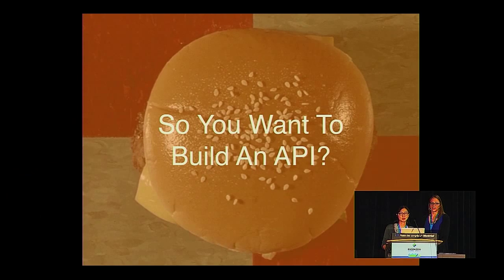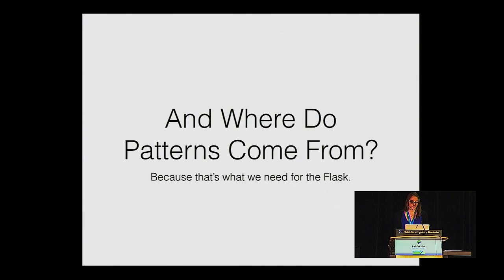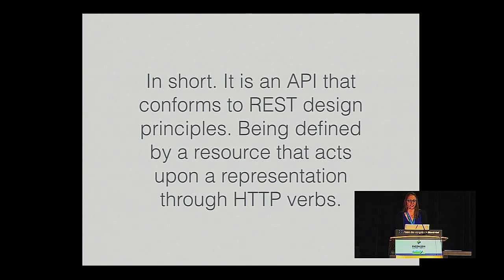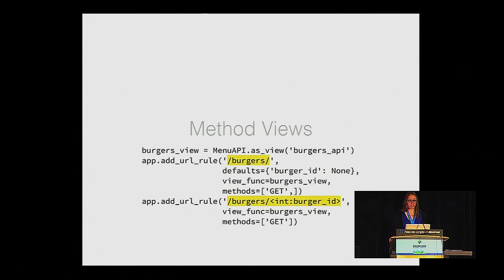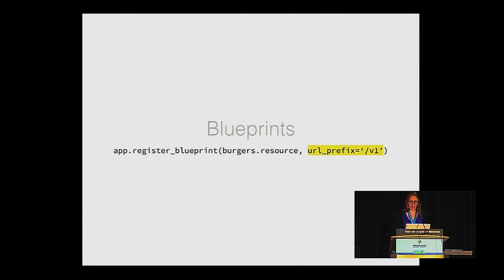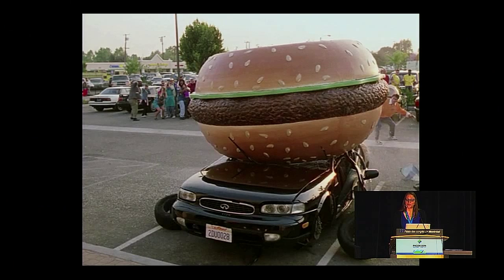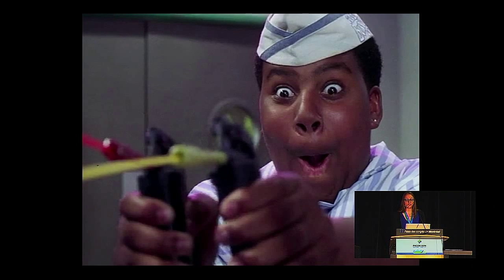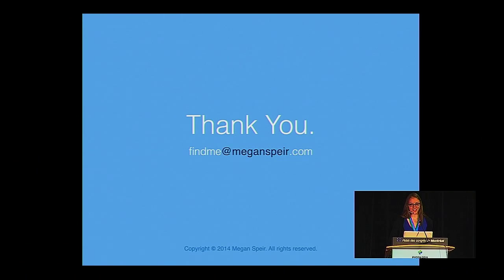Megan Speir: So You Want to Build an API? - PyCon 2014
Speaker: Megan Speir

You might know what an API is. Maybe you've even implemented a handful of popular APIs out there, but you are thinking about building your own and don't know where to start. This talk will show you how easy it is to build an API into your project using Python and Flask. We'll also discuss best practices and design patterns for great APIs.